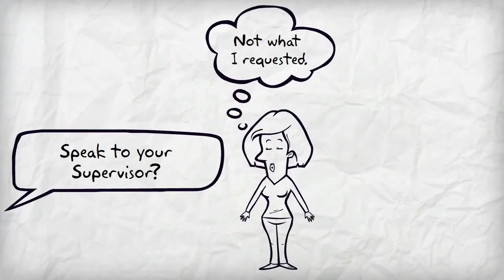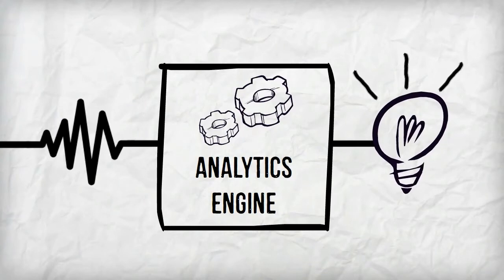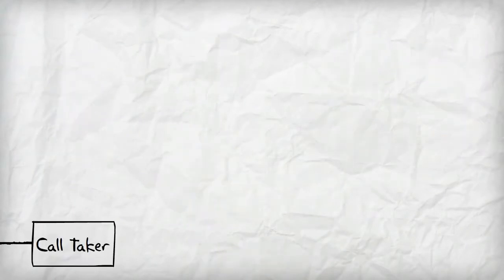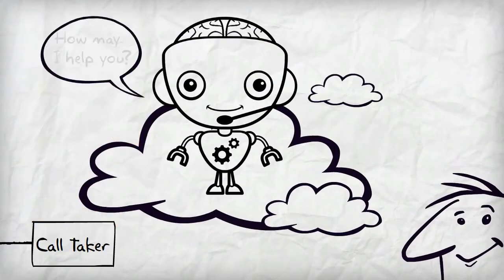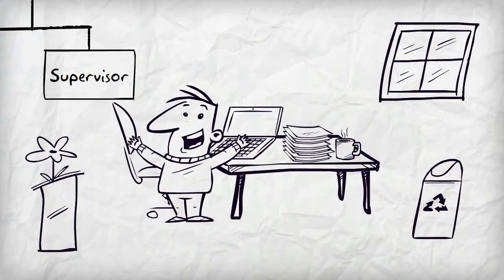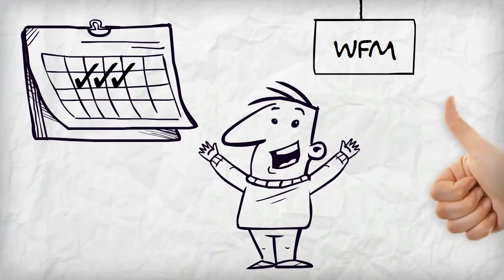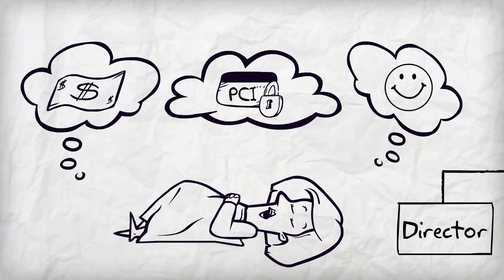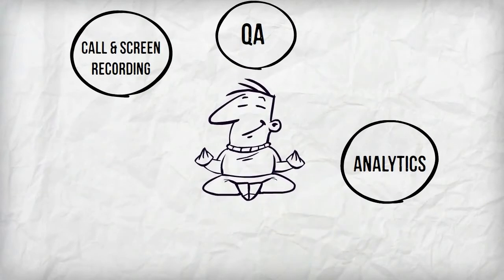VPI - Workforce Optimization Made Easy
"This is you. You're the jack of all trades. You're trying to run your operations smoothly and deliver an outstanding customer experience, but there's not enough hours in the day.

These are you customers contacting you

What if there was a tool like no other that could securely capture and analyze all of their conversations and give you what matters most?
Automatically.

VPI gives you and your team the tools you need to be successful.

Call Takers are empowered with real-time performance metrics, just-in-time E-learning and self-scheduling.

They also get relief from overflowing queues and routine calls from super smart Virtual Call Agents.
Supervisors eliminate the need for spreadsheet and paper reporting so they can spend more time coaching their team.

Quality Reviewers avoid having to hunt and peck for meaningful calls.

Workforce Managers forecast and schedule the right number of staff.

Senior managers rest easy at night knowing that they're operations are optimized and compliant, and customers are delighted.

Count on us for the tools and guidance to ensure your success. Mix and match the modular solutions you need to deliver an outstanding customer experience."